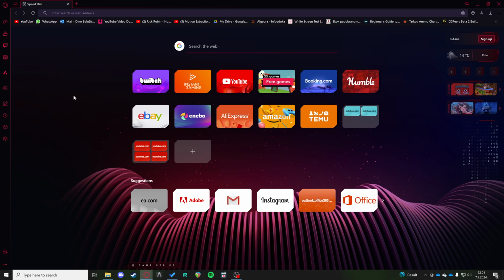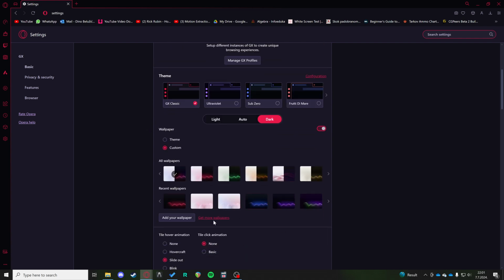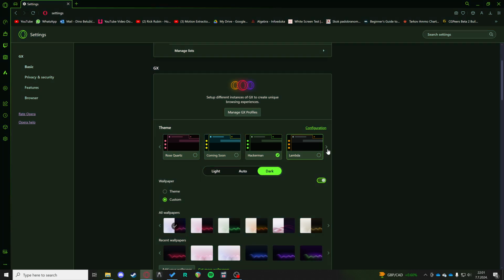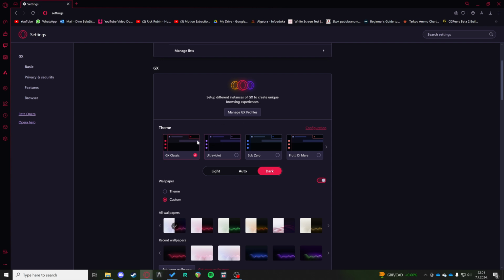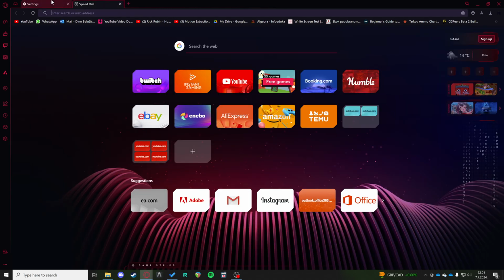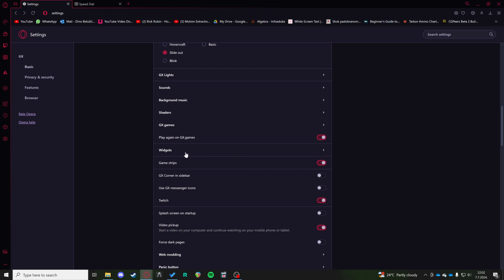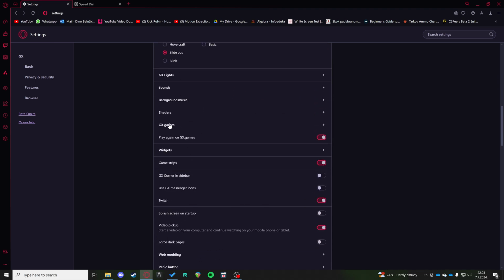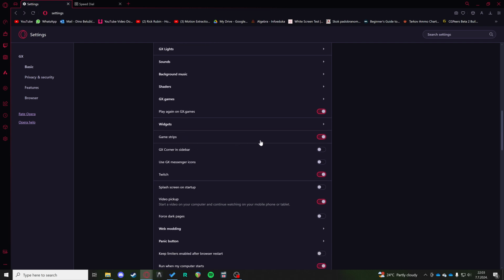How to Make Opera GX Look Clean and Aesthetic (2025)